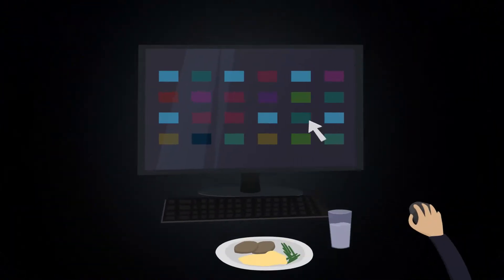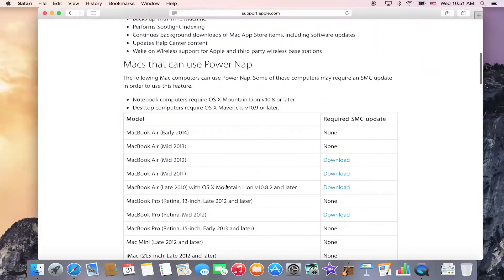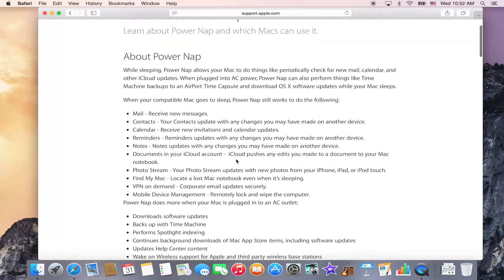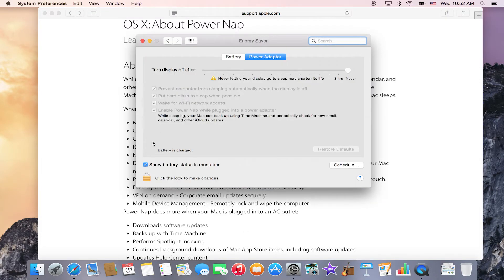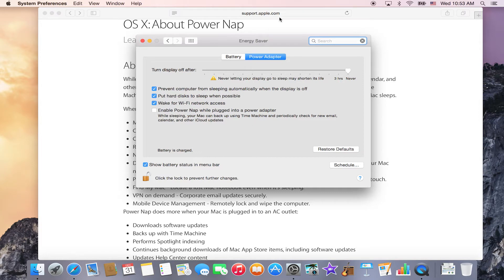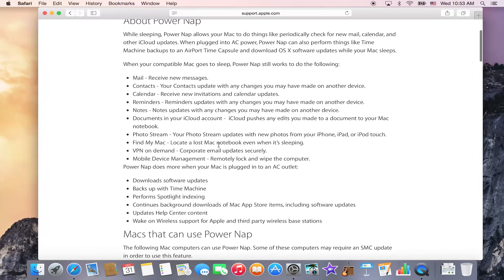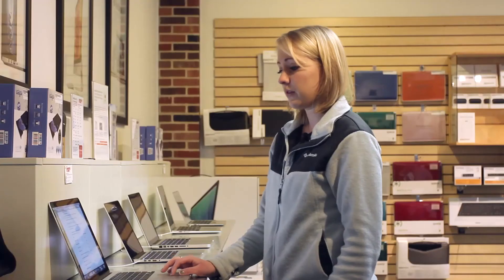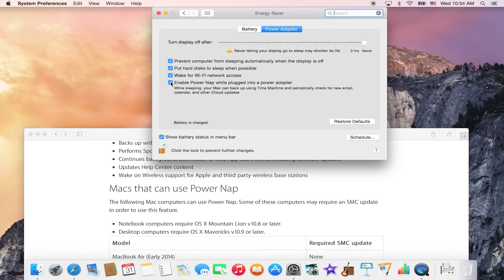How to Use Power Nap on a Apple Computer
Power Nap is a powerful and useful tool for Apple computers! Learn more about how it works and what it can be used for in this week's tutorial!